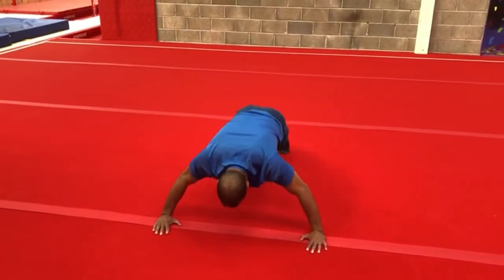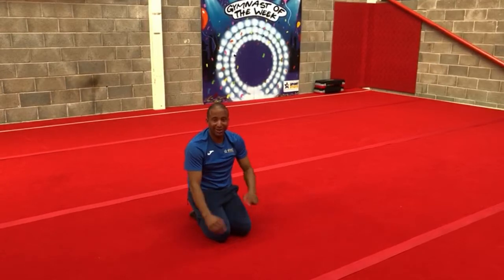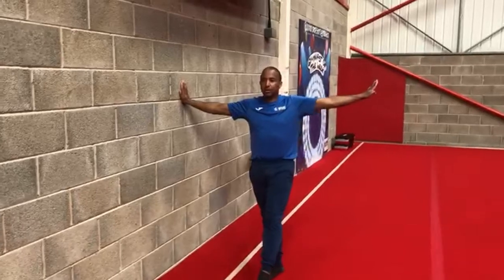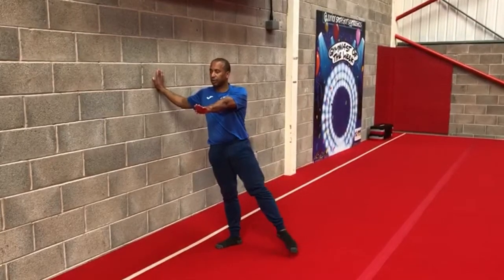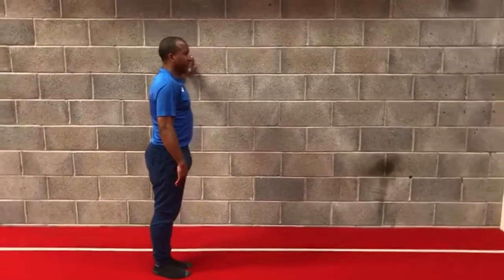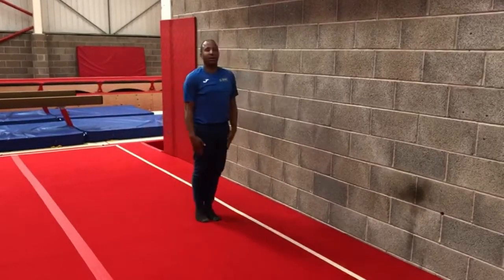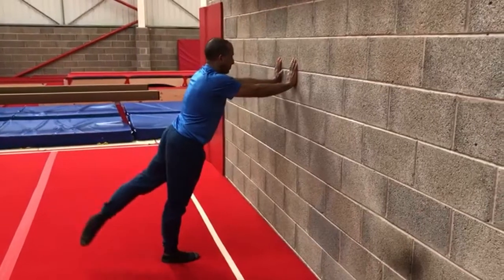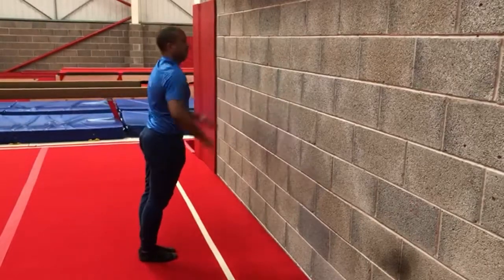Strength and conditioning #11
Junior Sport Stars are under no liability with regards any injury or damage caused whilst anyone is taking part in our online content whatsoever, this is carried out at your own risk. Please ensure you wear the correct clothing, footwear and there is enough space in the room.In watching this video you declare that you understand the element of risk involved and you are willing for yourself and/or your child to participate in our online video content. I understand that Junior Sport Stars and its employees are not under any liability in respect of personal injury, loss or damage whatsoever.